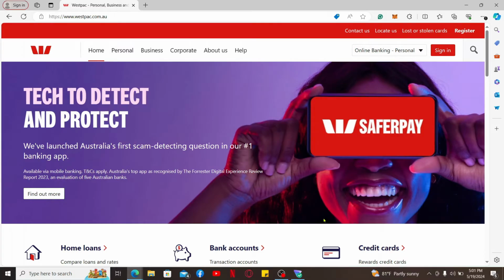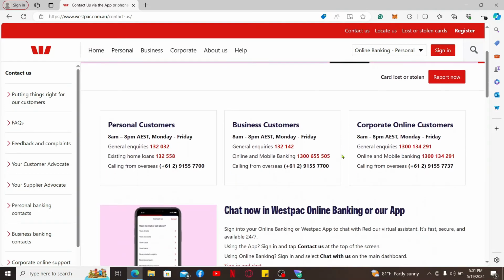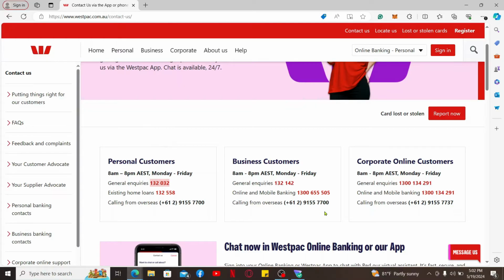How to Cancel Westpac Credit Card 2024?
Welcome to our Westpac Credit Card tutorial! In this video, we'll guide you through the steps to cancel your Westpac Credit Card, ensuring the process is straightforward and stress-free.
Whether you're switching to a different card, reducing your credit accounts, or no longer need your Westpac Credit Card, we’re here to help you navigate the cancellation process with ease.
Follow along as we demonstrate how to cancel your Westpac Credit Card. We'll cover how to contact Westpac customer service, the information you'll need to provide, and the steps to ensure your account is closed securely.